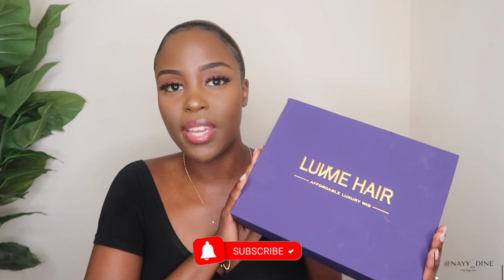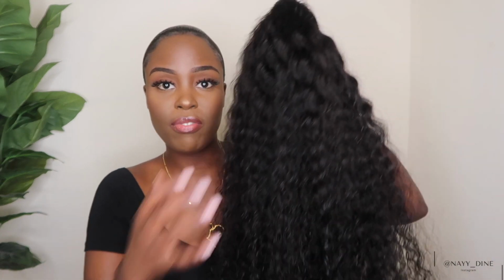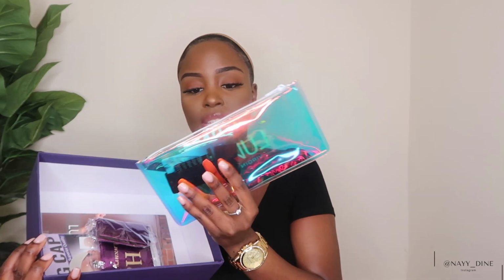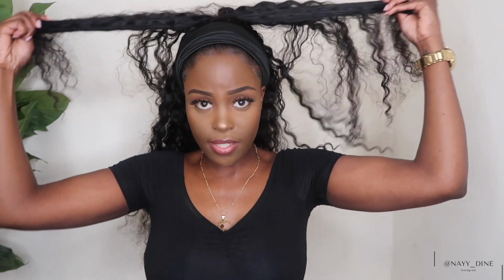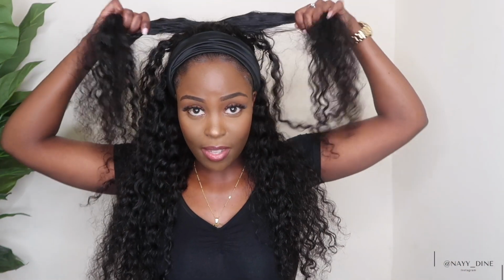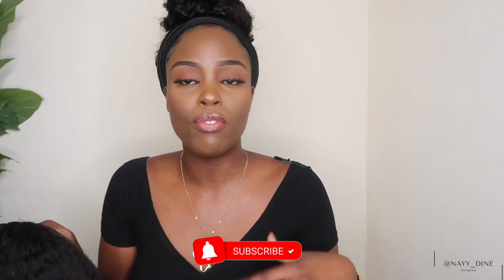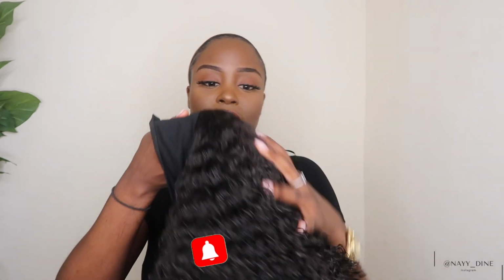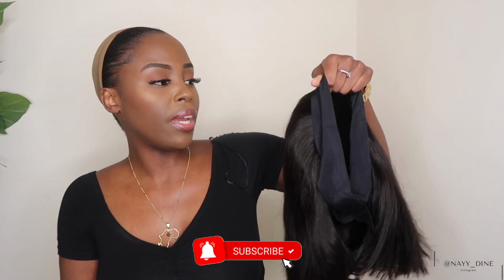My Top 4 Favourite Human Hair Headband Wigs | Styling & Unboxing ft LuvmeHair and ISEEHair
Hey Family!

So these are my top 4 favourite headband wigs and how to style them.
Comment bellow your favourite headband wig and let me know if you've tried them.

Wigs mentioned in this video:

BEST HEADBAND WIG EVER! Affordable too! Natural Kinky Straight Wig ft LUVME HAIR | Ani and Nayy

HEADBAND WIG?? Is it worth the hype? A very HONEST hair review + install ft ISEE HAIR | ANI AND NAYY

Love NAYY X